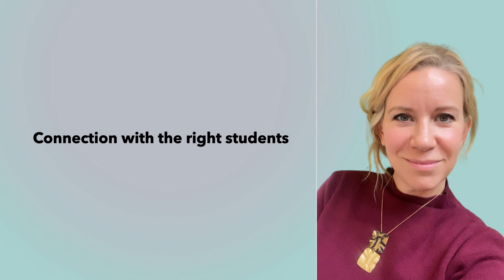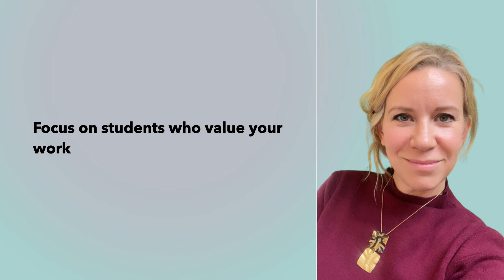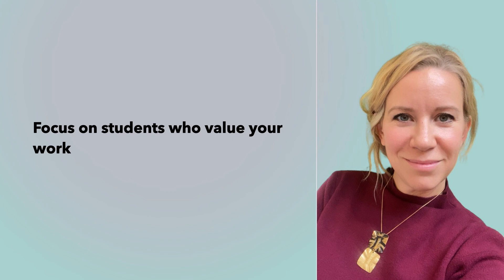Defining your perfect students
📅 Save the date: November 11th!

When I first began mentoring and training teachers, I entered a field crowded with big organisations already offering courses and workshops—sometimes even free events to attract educators. It would have been easy to feel like the competition was too strong. But I knew my message was unique, and by connecting deeply with my audience, I could bring lasting value that resonated with teachers on a personal level. With a clear, distinct voice, my message reached the right people, bringing results even beyond my expectations.

Think of it this way: just as composers have their own unique musical identity, a strong brand leaves an unforgettable impression. Centuries after their time, we still recognise composers like Bach, Beethoven, and Mozart from a single melody, harmony, or rhythm. Their voices are unmistakable. This is the power of a brand with depth and precision—it stands the test of time, creating a signature that resonates.

Today, I’m thrilled to see teachers returning to my courses year after year, recommending me to colleagues, and choosing my training over larger programs. This growth didn’t come from advertising or trying to compete with big names—it came from crafting an authentic, powerful identity that speaks to educators who value a unique perspective.

You can create the same effect with your own students, attracting those who resonate with your voice. In my upcoming Masterclass, BE LIKE BACH, I’ll share the steps that helped me build a powerful, authentic brand. You don’t need a huge ad budget or to compete with everyone out there—just a clear voice, a unique message, and the confidence to connect with your audience.